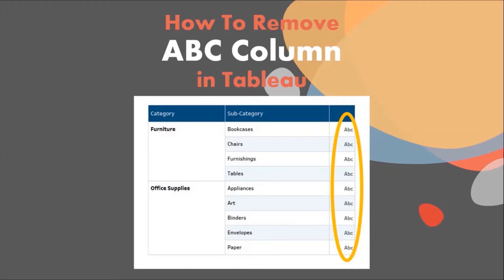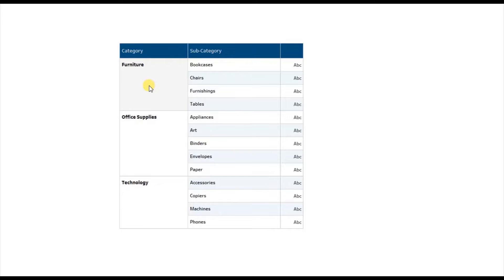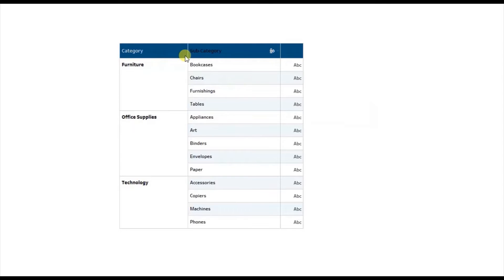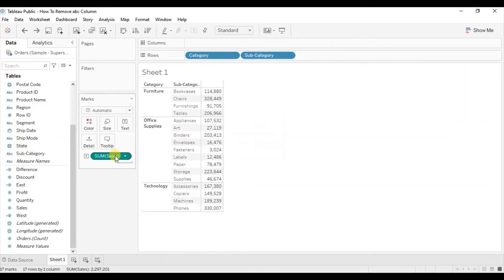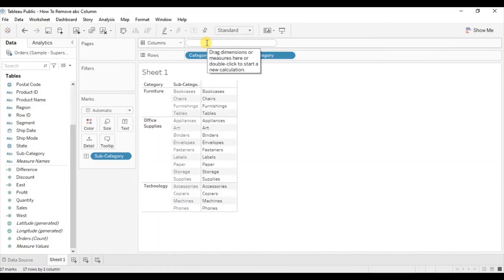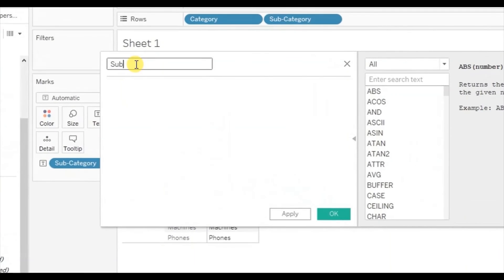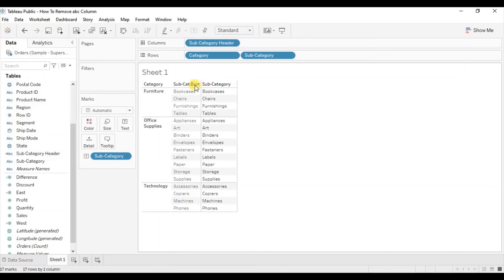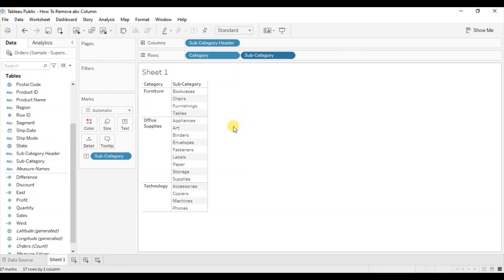How To Remove Abc Column In Tableau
This tutorial will guide how to remove Abc column in Tableau.